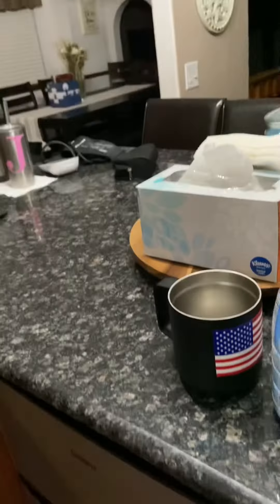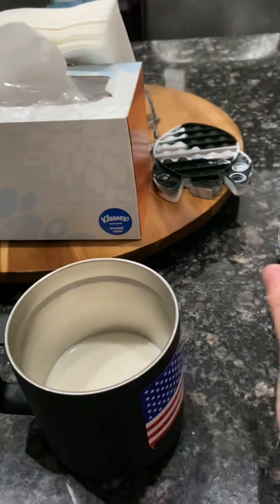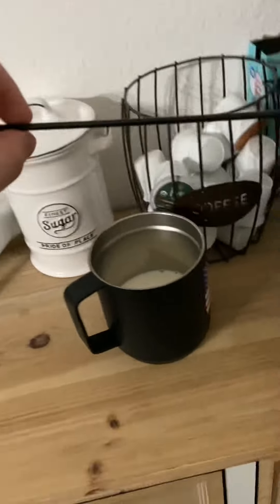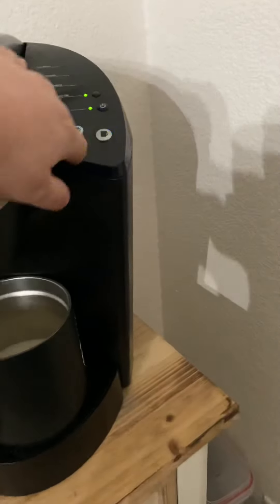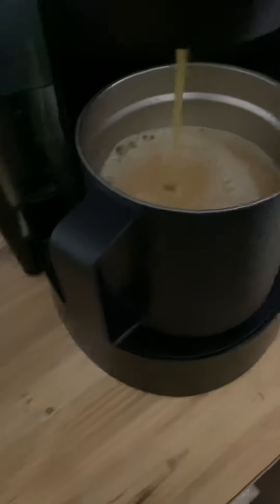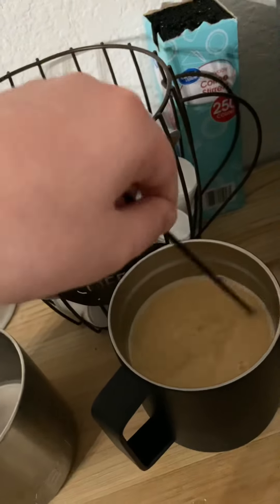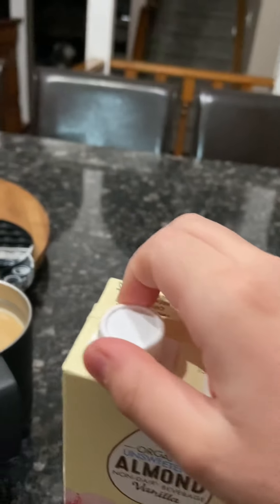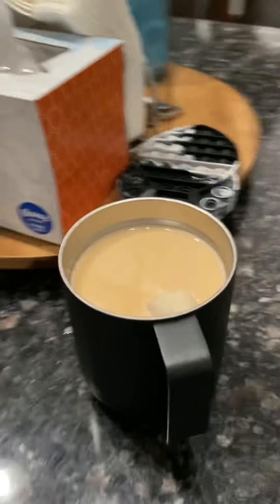How to make a good coffee ☕️ 👍🏻